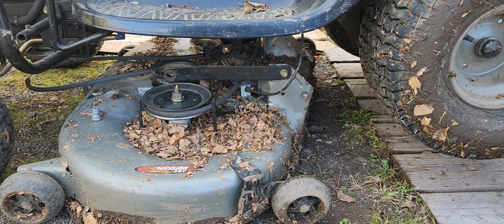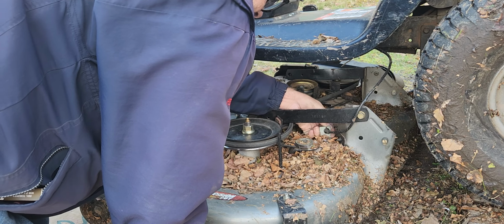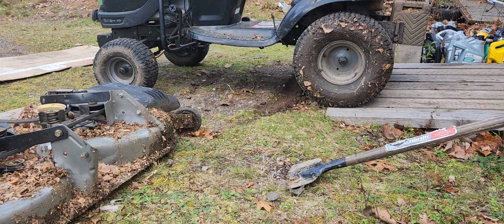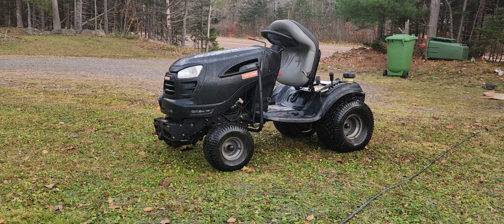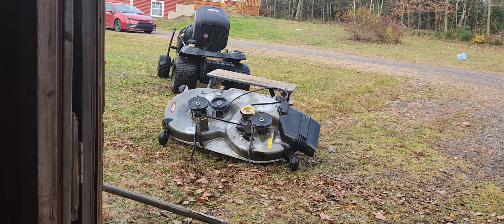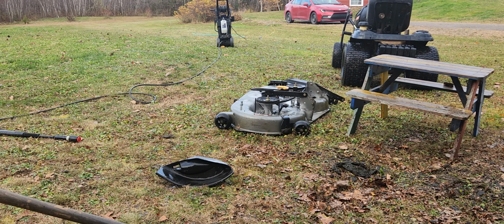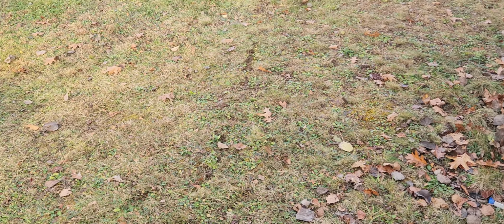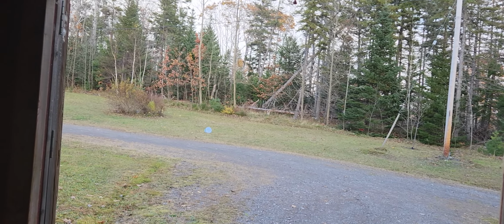Craftsman YT4000 from Summer to Winter Yard Machine. Part 1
Changing a Craftsman YT4000 from a summer tractor to a winter tractor.  Deck removal and cleaning, assessment.